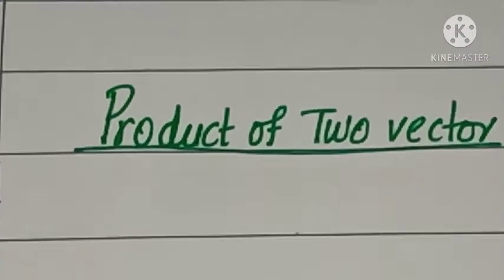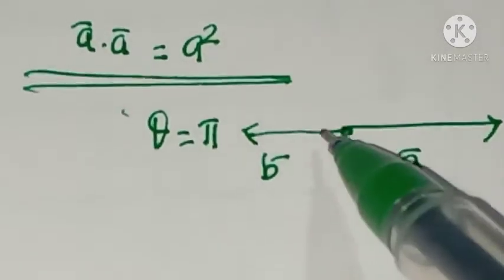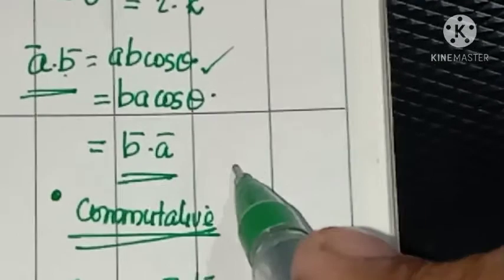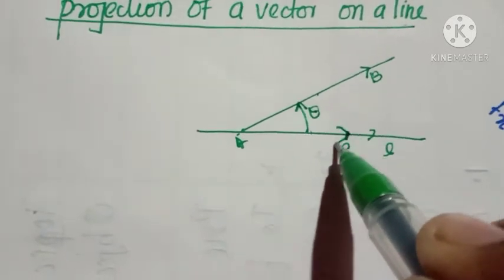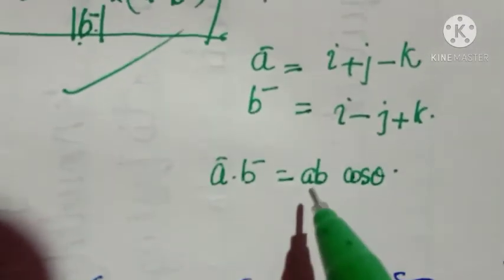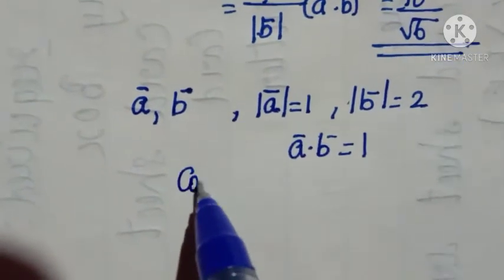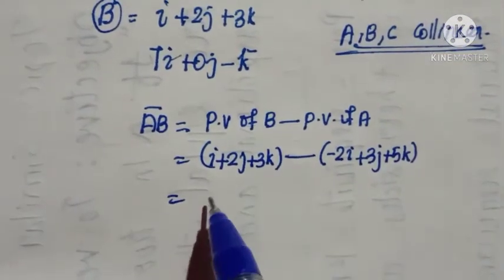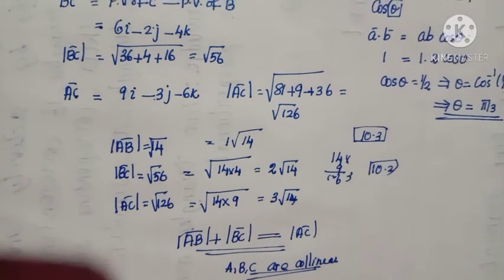CLASS:12 VECTOR ALGEBRA (05.11.2020)